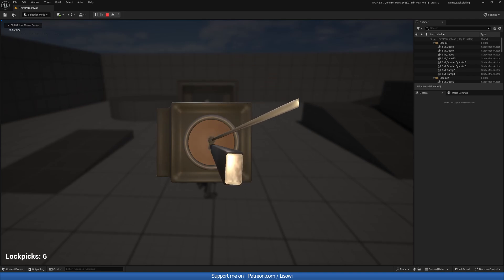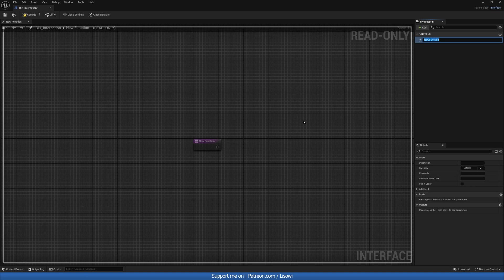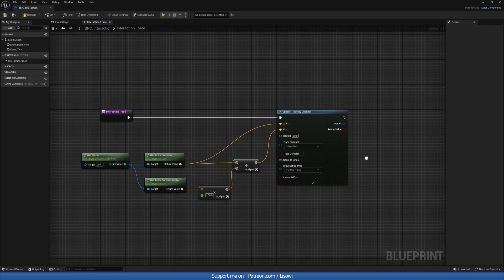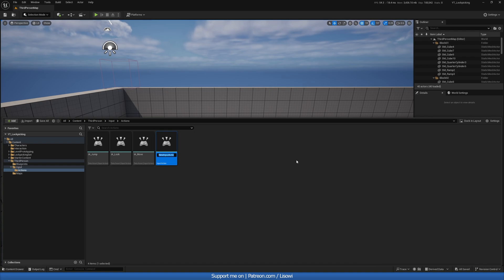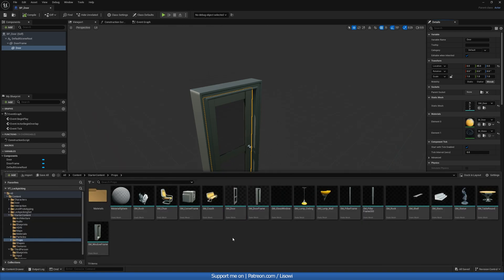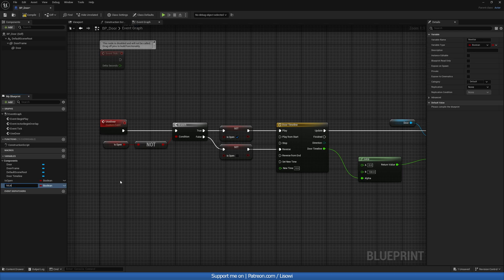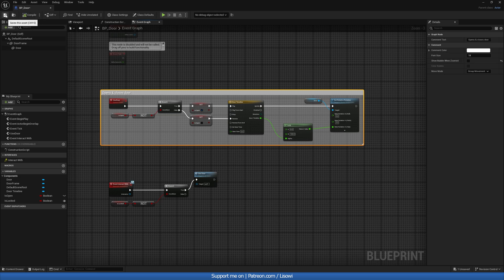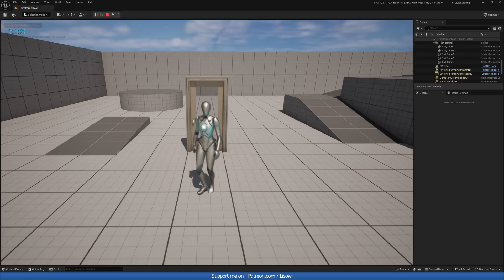Lockpicking Tutorial Part 1 - Unreal Engine 5.4+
💬DESCRIPTION💬
In part 1, we will set up the interaction system, and the door actor.

🔗ALTERNATIVE ASSETS🔗
Artist: Diccbudd

⌚Timecodes⌚
0:00 - Intro
0:59 - Interaction
7:45 - Door Actor